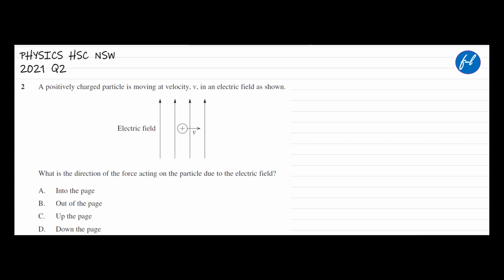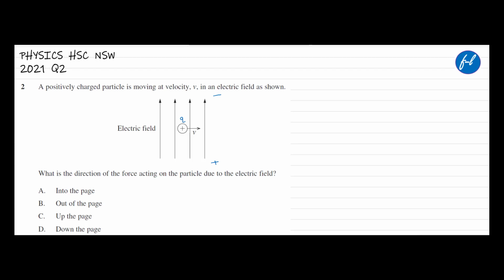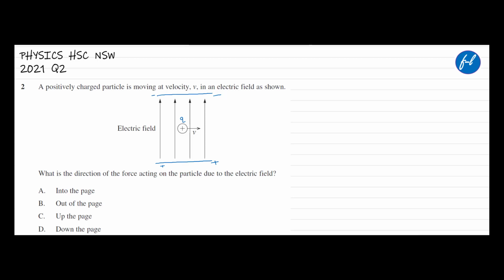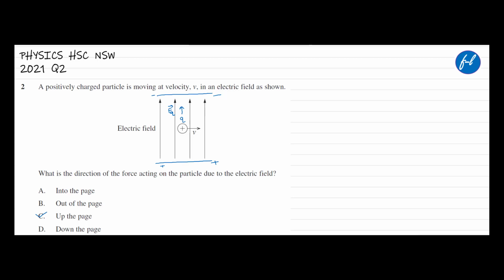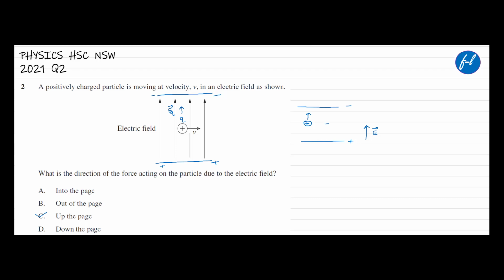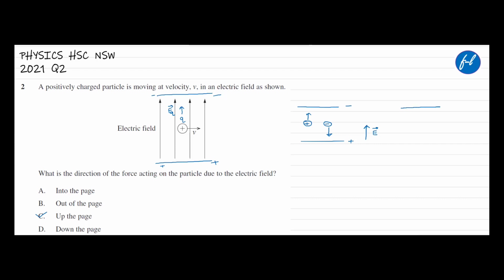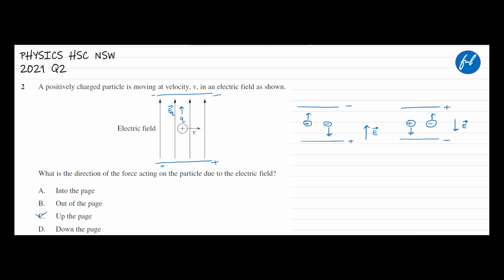Physics HSC NSW 2021 Q2 Worked Solution - Electromagnetism - A positively charged particle is...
The video presents step-by-step, easy to understand approach and solution towards the Question from Physics HSC Examination for New South Wales Australia 2021 Q2 Electromagnetism - A positively charged particle is...